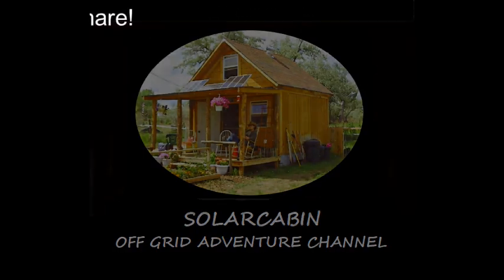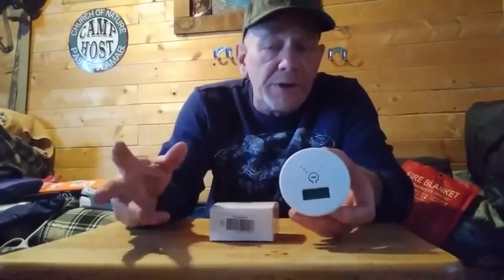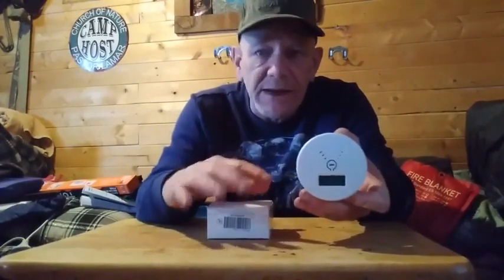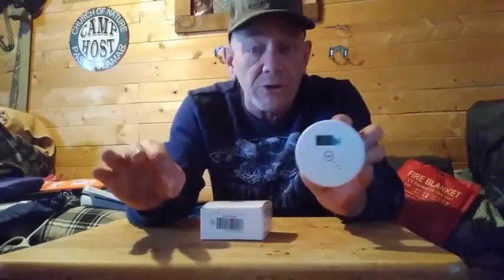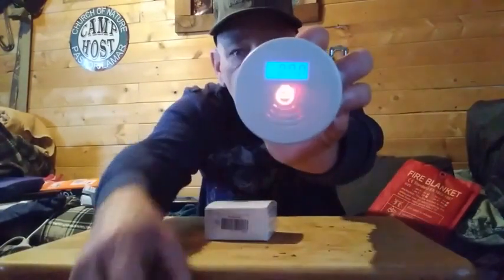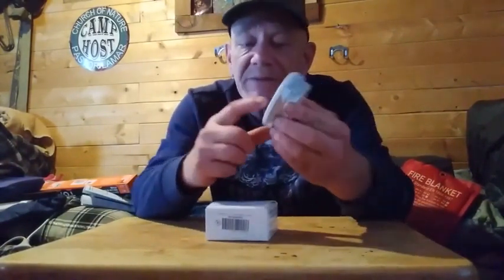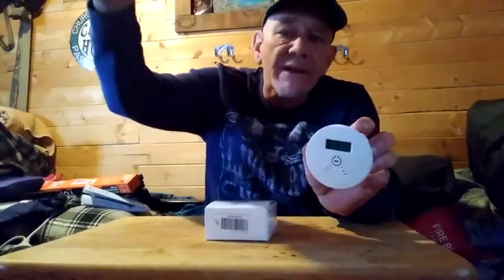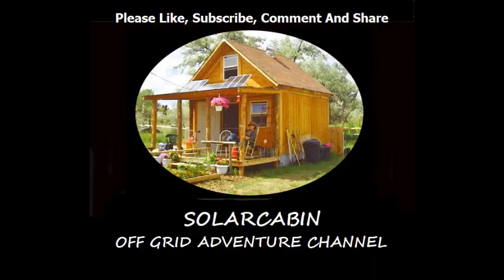Carbon Monoxide Detectors Save Lives!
Every year there are over 400 deaths from Carbon Monoxide in the US. This is a very affordable Carbon Monoxide detector set to OSHA standards for your home, RV and cabins on Amazon

Products I recommend and use